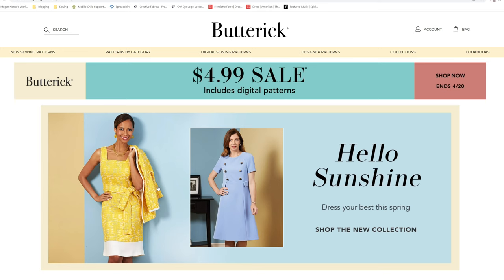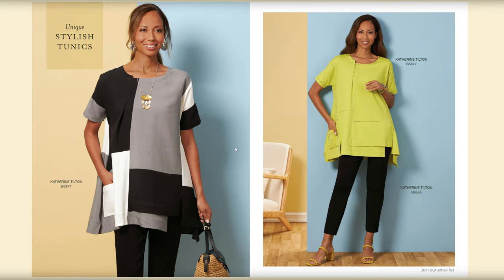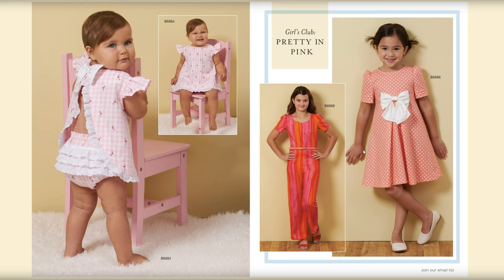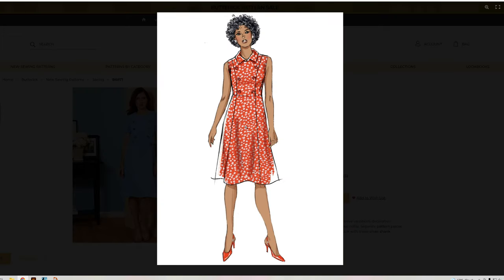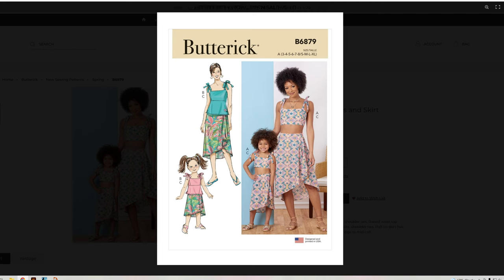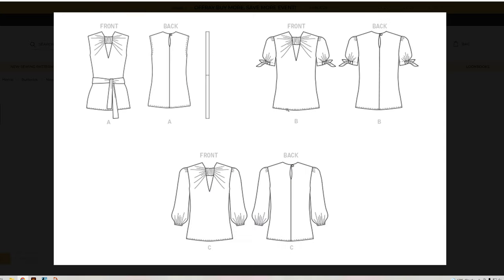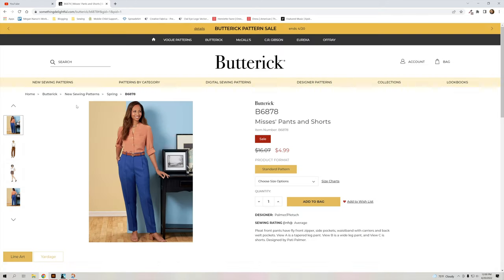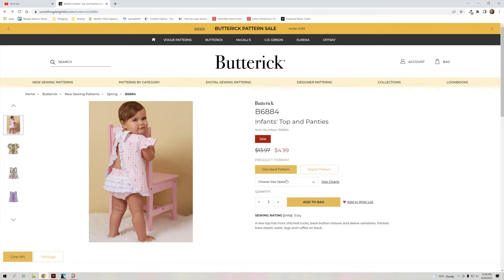spring 2022 Butterick Pattern Release First Look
Are you interested in the Spring 2022 Butterick pattern release? Thanks to a follower I am now including a table of contents with all of my pattern release videos so that you can go back and find the patterns to look at it again!

00:00 - Welcome
00:13 - Intro
00:20 - Update On Me
01:13 - Lookbook Flip Through
07:48 - B6882
09:06 - B6871
09:42 - B6872
10:27 - B6873
11:04 - B6870
11:47 - B6879
12:44 - B6880
13:46 - B6881
14:24 - B6877
15:02 - B6876
15:47 - B6875
16:56 - B6874
17:56 - B6878
18:38 - B6883
19:09 - B6887
19:35 - B6885
19:52 - B6888
20:36 - B6886
21:16 - B6884